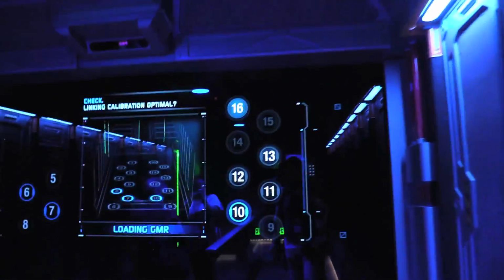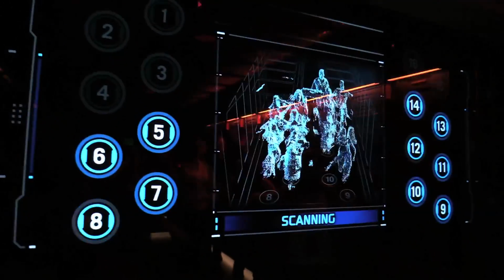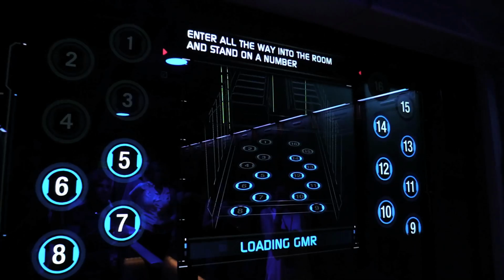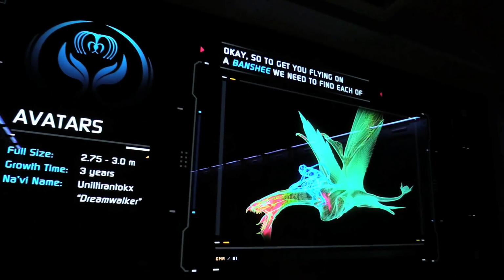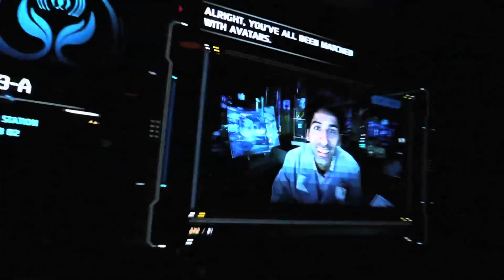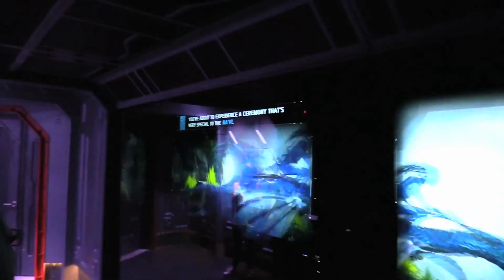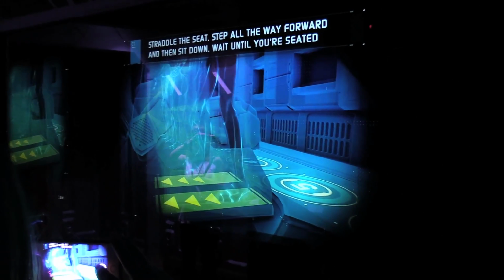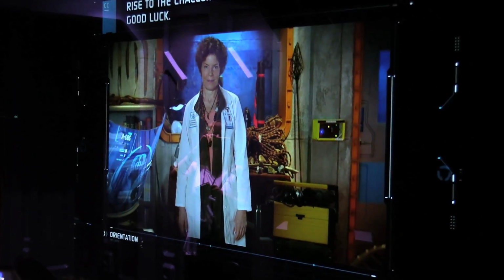NEW Flight of Passage ride queue, pre-show in Pandora - The World of Avatar at Walt Disney World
for more Pandora fun!

Take a walk through the stunningly detailed queue of the new Flight of Passage ride in Pandora - The World of Avatar at Walt Disney World. Watch the full pre-show and step up to the link chairs right before the ride begins.

(Walt Disney World asked that we not record the ride itself.)